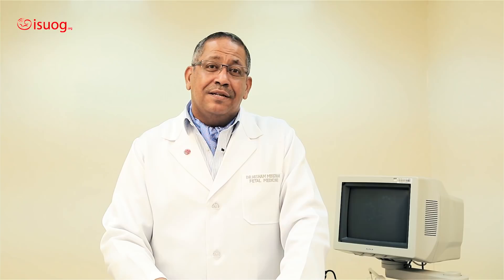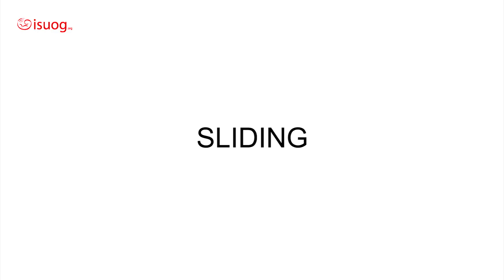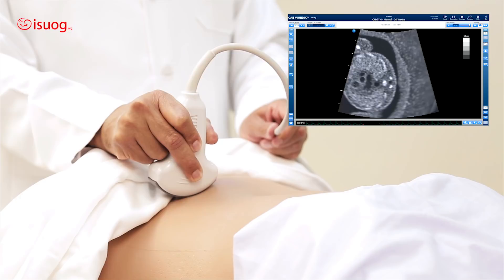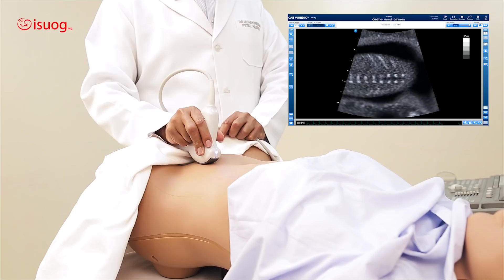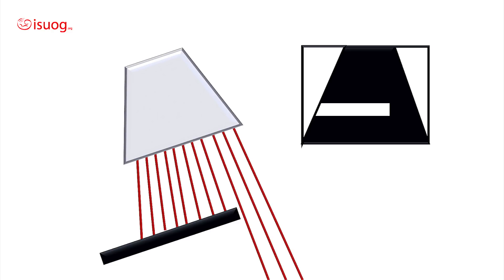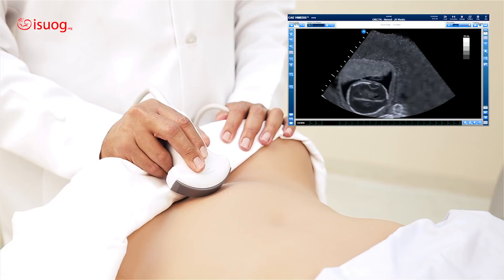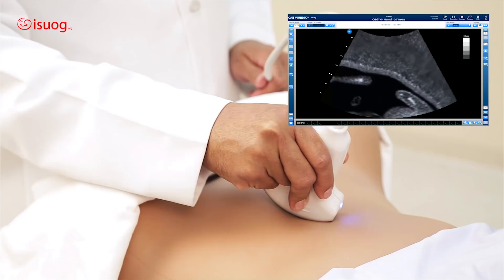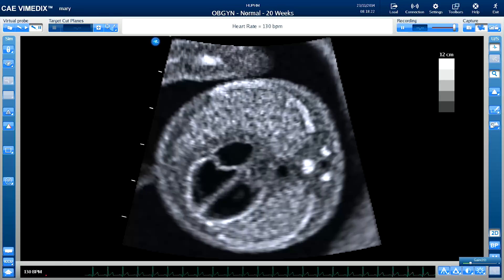ISUOG: Plan your movement and improve your image: Dr. Hisham Mirghani (UAE)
ISUOG Ambassador to the Middle East, Dr. Hisham Mirghani describes five to six probe key movements that trainees need to learn in order to successfully operate an ultrasound probe. The second half of this lecture address how to improve the quality of the image. Dr. Mirghani has gladly presented his talk (which is popular in the UAE, Kuwait, Oman, Egypt, and Sudan) with ISUOG.

For a more comprehensive introduction to essential topics in ultrasound in obstetrics and gynecology, register for our online e-learning course